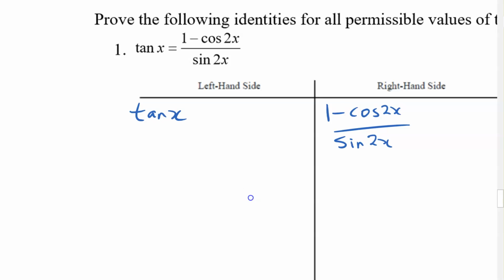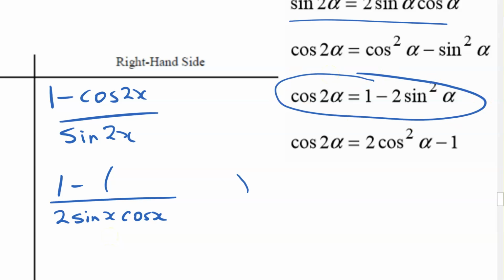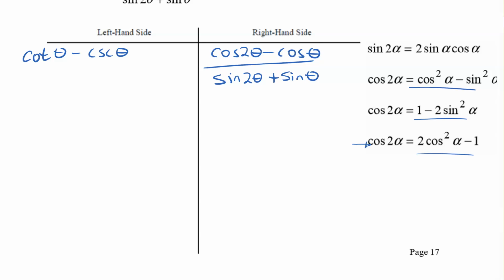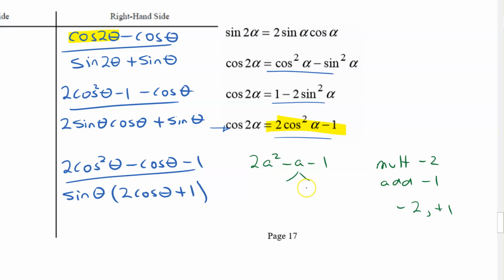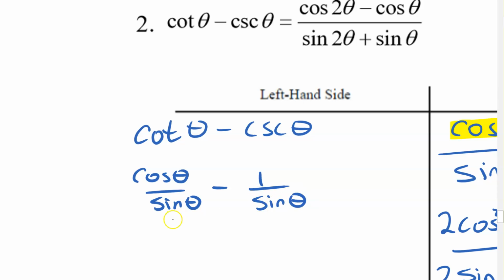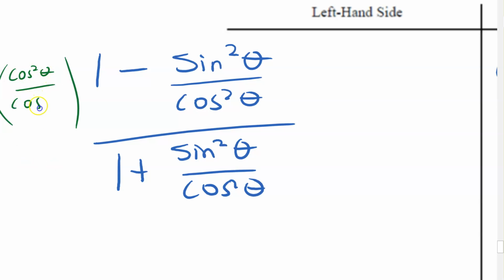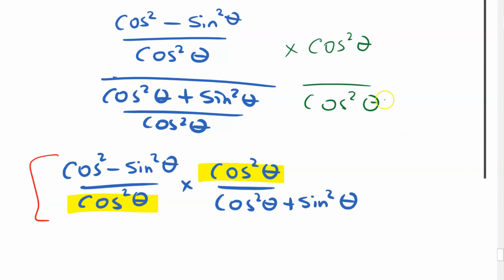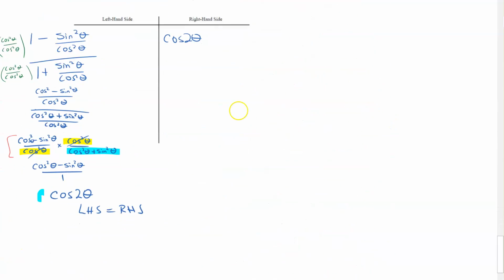6.3c Proving Identities Part 2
Learn to Prove Trig Identities.
Part 2 includes the double angle identities.

Now you can use those crazy sin(2x) and cos (2x) identities!